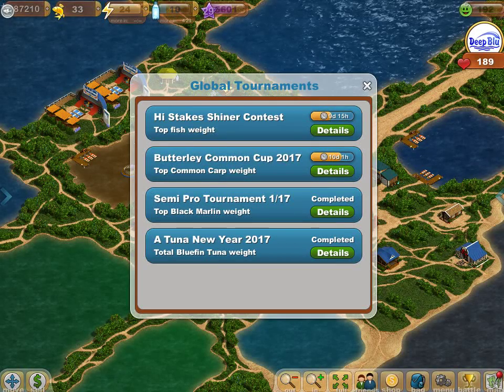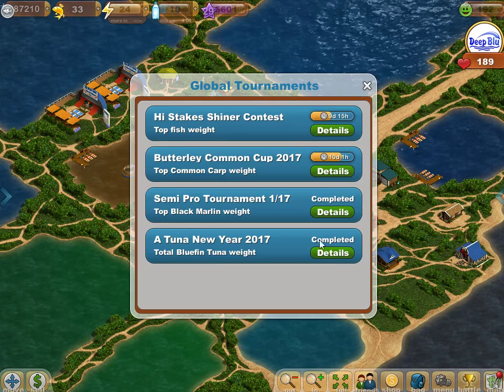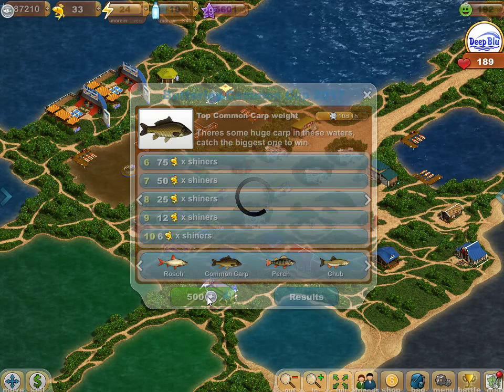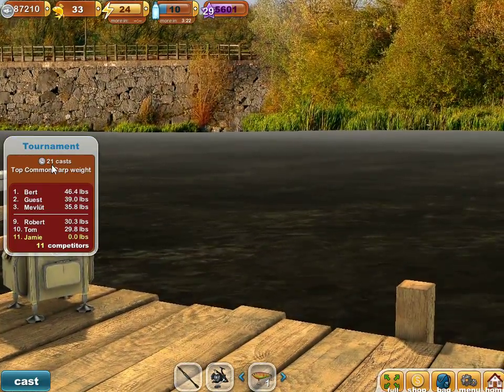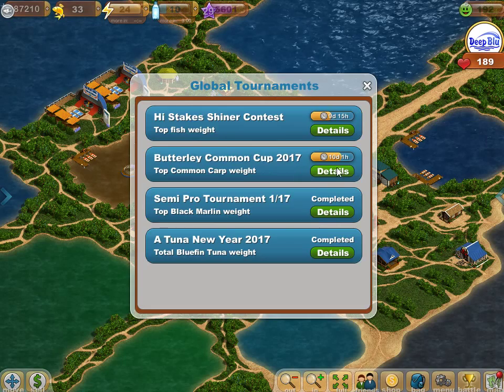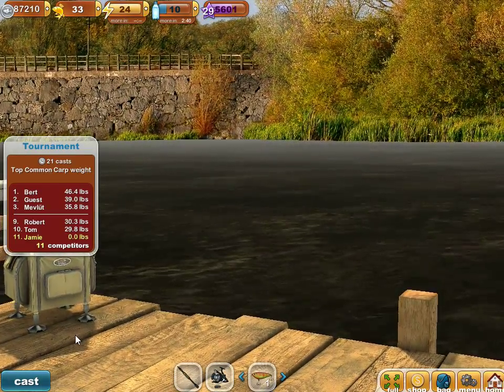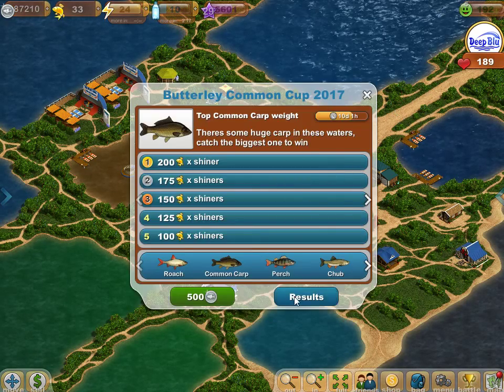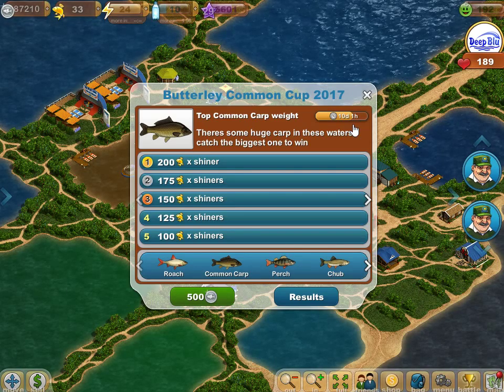Let's take it Global!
Compete in Global online Fishing Tournaments!

Please post comments, questions and concerns!  Share your ideas for new videos, what do YOU want to see?